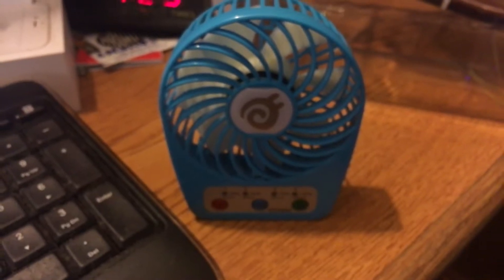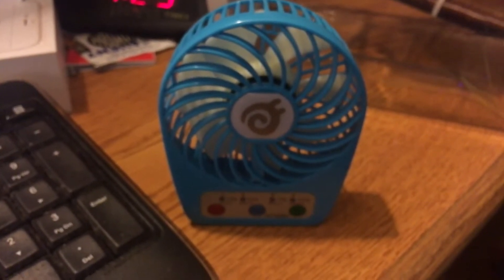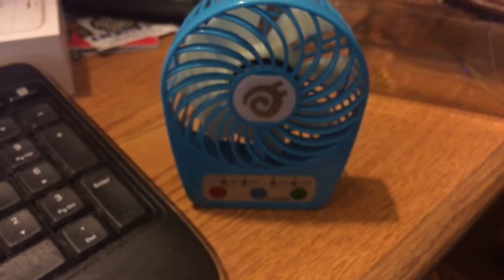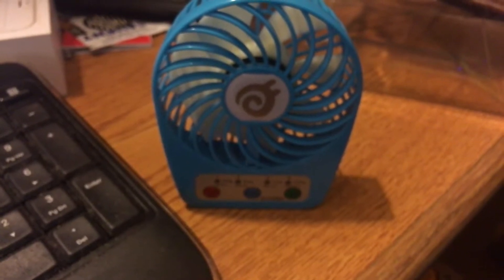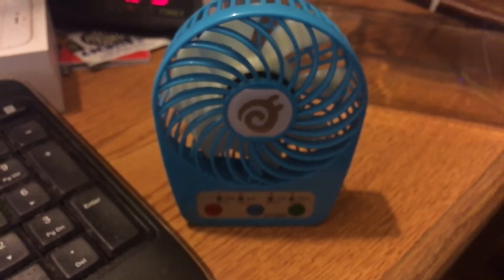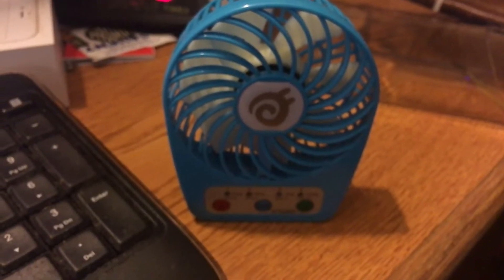Palm leaf fan blue 3" One